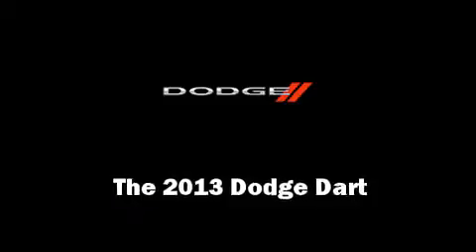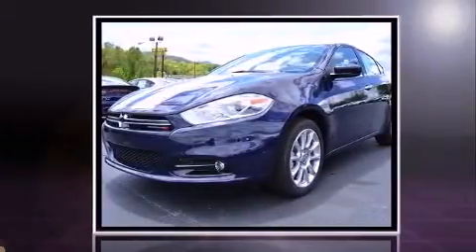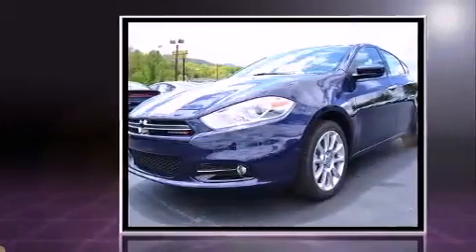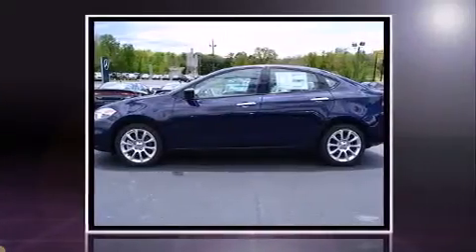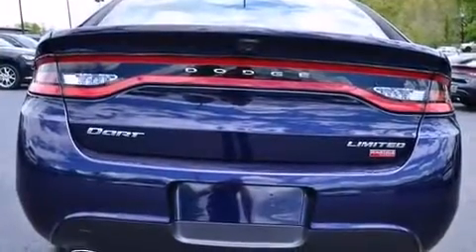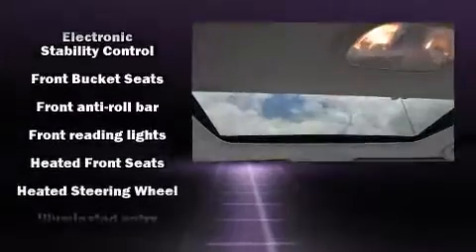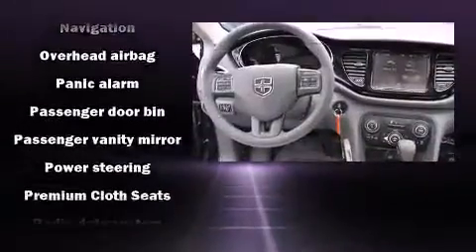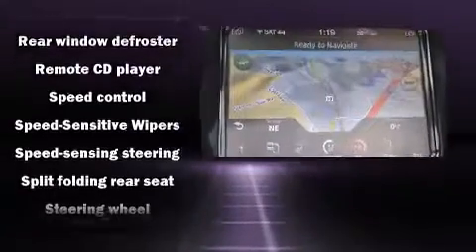2013 Dodge Dart Limited in Asheville, NC 28806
Skyland Chrysler Jeep Dodge
255 Smoky Park Highway

The 2013 Dodge Dart. This 4 door, 5 passenger sedan provides a satisfying ride for all passengers. Performance and efficiency are both prioritized thanks to the efficient 4 cylinder engine, and for added security, dynamic Stability Control supplements the drivetrain. The engine breathes better thanks to a turbocharger, improving both performance and economy. It's equipped with tons of terrific amenities, but it won't break your budget. Like leather upholstery, front and rear reading lights, 1-touch window functionality, speed sensitive wipers, a trip computer, an outside temperature display, remote keyless entry, and a split folding rear seat. For drivers who enjoy the natural environment, a power moon roof allows an infusion of fresh air. You and your passengers will enjoy the stereo system, which includes a CD player with MP3 capability, steering wheel mounted audio controls, and 10 speakers, providing excellent sound throughout the cabin. Dodge ensures the safety and security of its passengers with equipment such as: head curtain airbags, front and rear SIDE impact airbags, traction control, anti-whiplash front head restraints, a panic alarm, and 4 wheel disc brakes with ABS. Brake assist technology provides extra pressure when applying the brakes. Our team is professional, and we offer a no-pressure environment. They'll work with you to find the right vehicle at a price you can afford. We are here to help you.